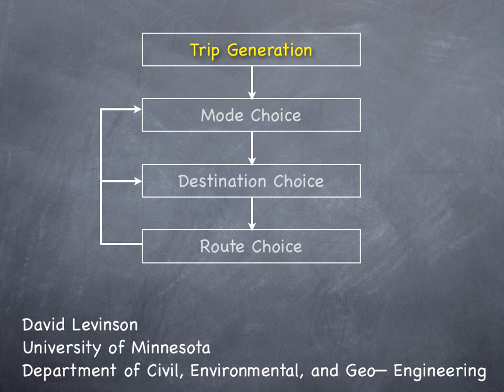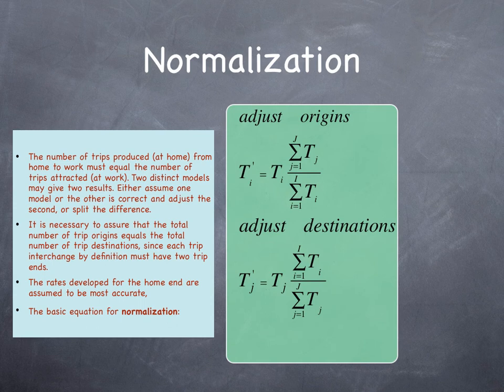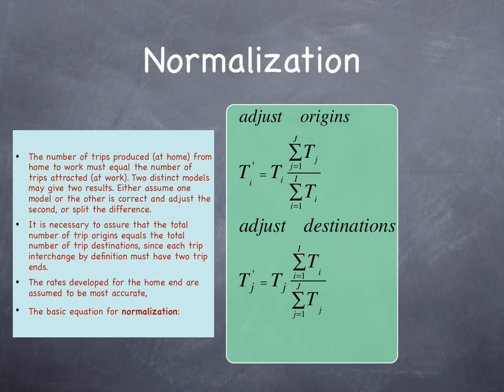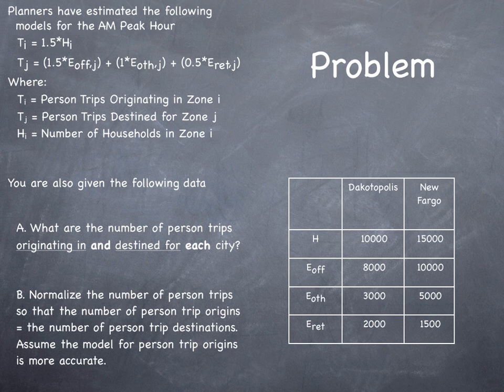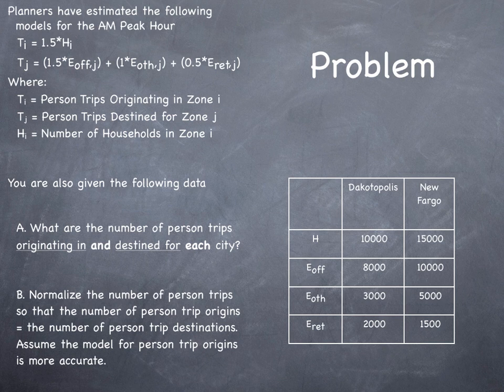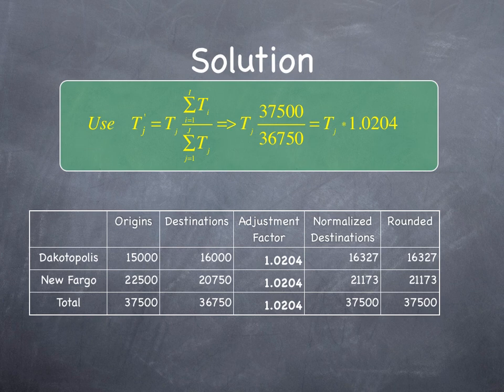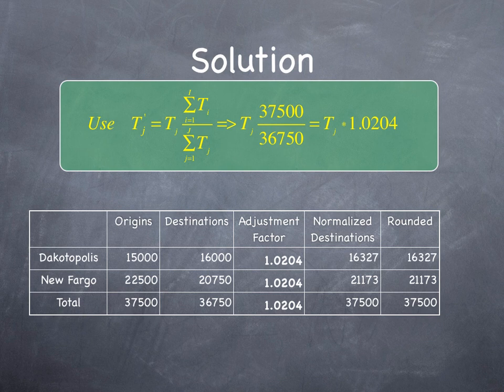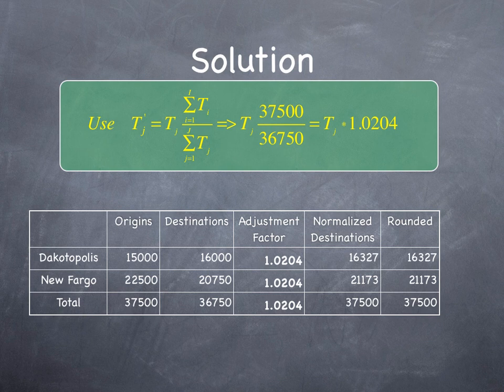Normalization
Introduction to Transportation Engineering - Trip Generation Normalization (CE3201 P1 05 b )